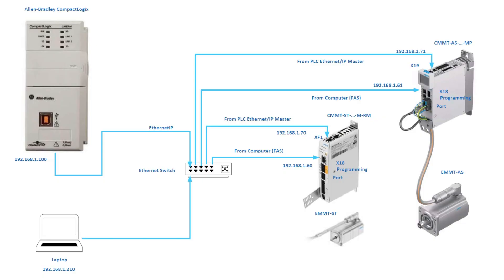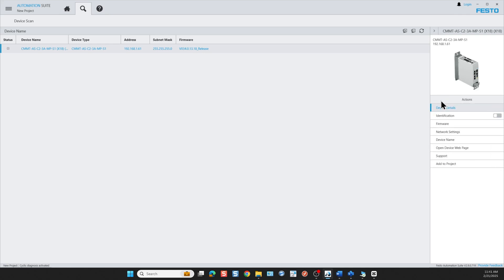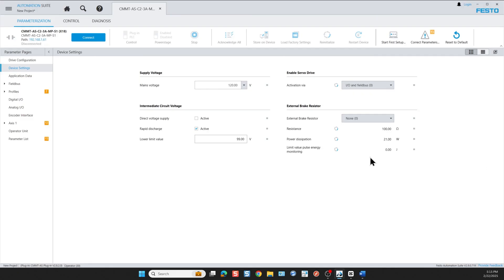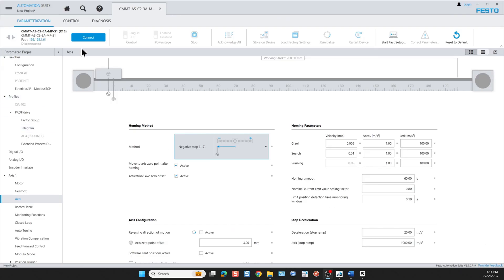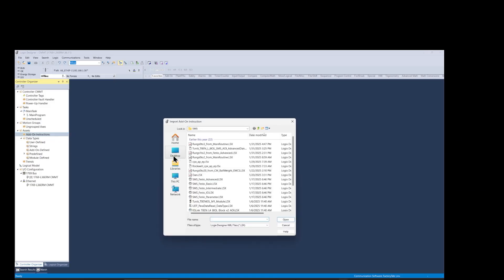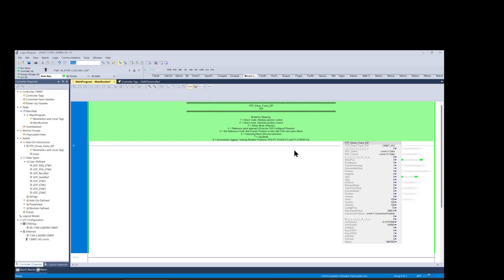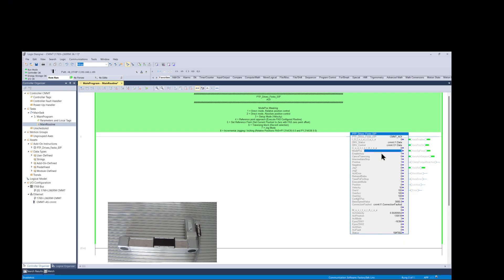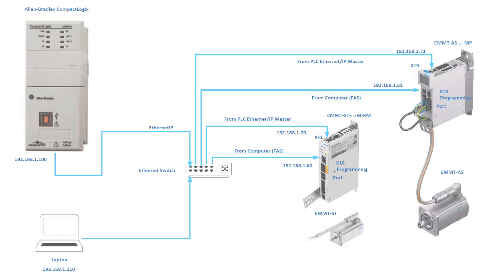How to control the Festo CMMT-AS with an Allen-Bradley PLC using Festo AOI using Telegram(111)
This video shows how to control the Festo CMMT-AS with an Allen-Bradley PLC using Festo AOI using Telegram(111).

Please use this link to access the application technical notes on the Festo GitHub

00:00  Intro
00:21  Hardware Description and Connectivity
00:45  Software Downloading
01:34  FAS Software installation
02:09   FAS CMMT Drive Configuration and Setup
07:57  FAS CMMT Drive Commissioning
09:41  Rockwell PLC configuration and programming
13:08   AOI and motion testing using all ModePos types
18:04  Outro